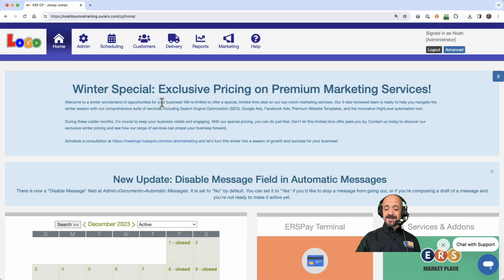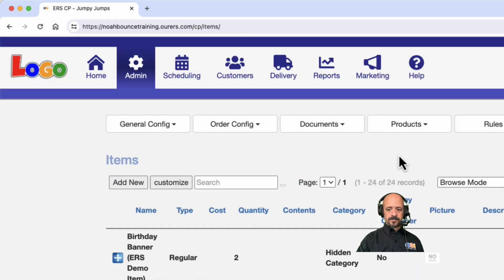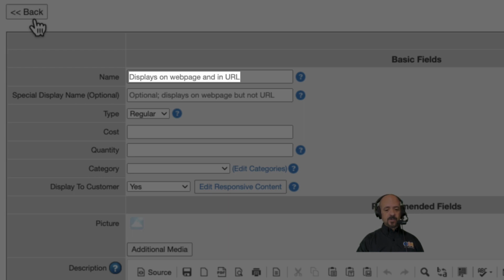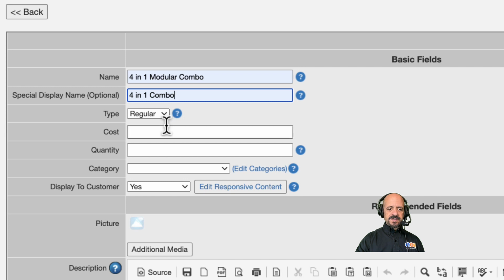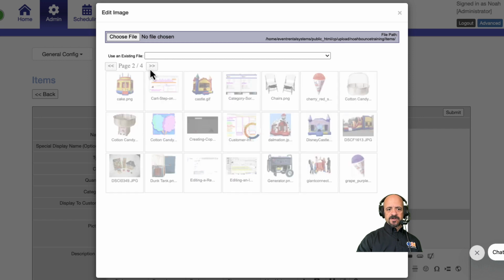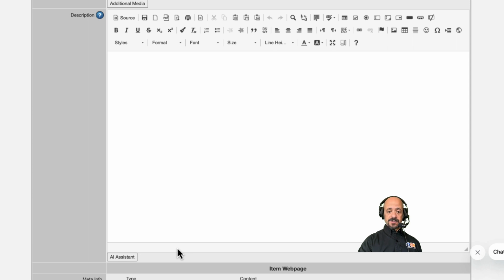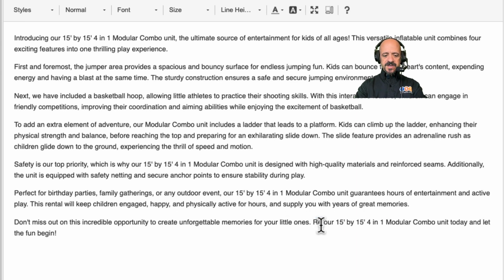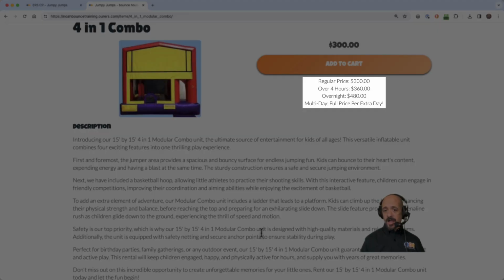ERS System Configuration Training - Items Part 1 - Regular Items